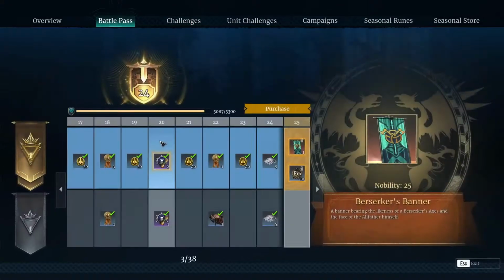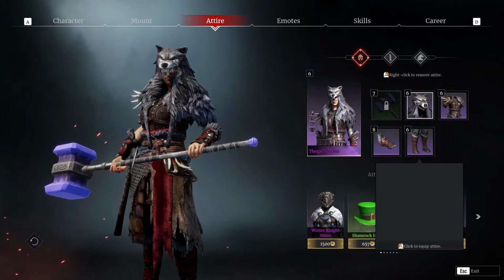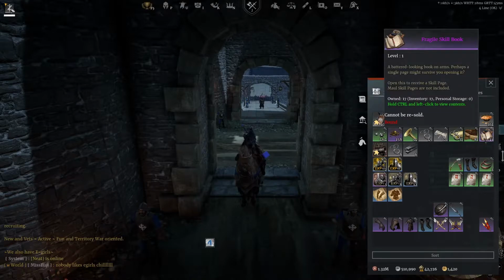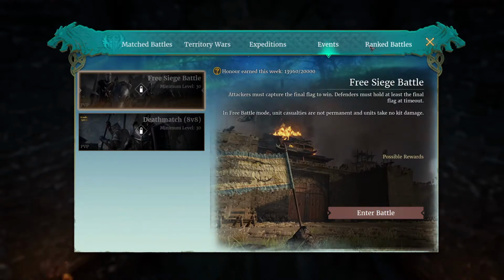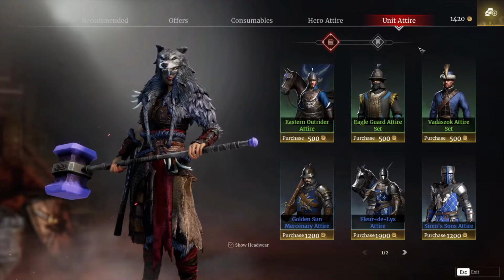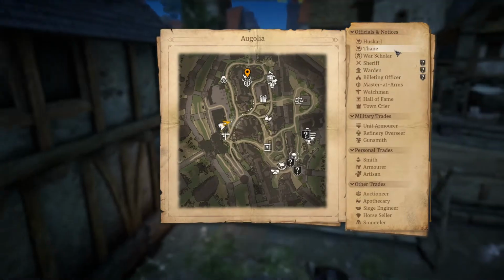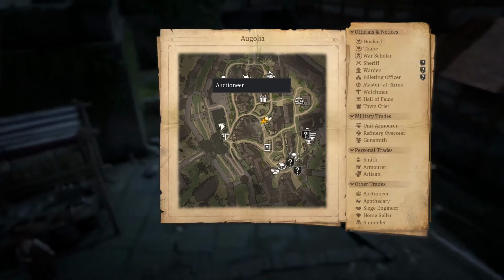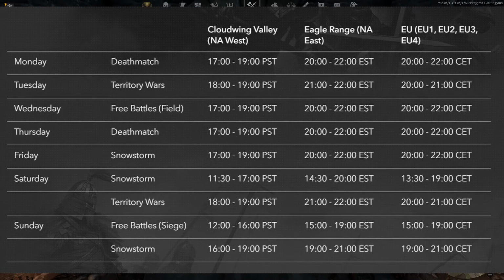Conqueror's Blade NEW PLAYER Menu and Town Interaction Guide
This is a guide to help bran new players learn how to interact with the menus and interact with the town to make the learning process smoother.